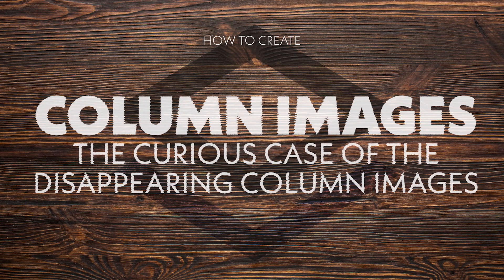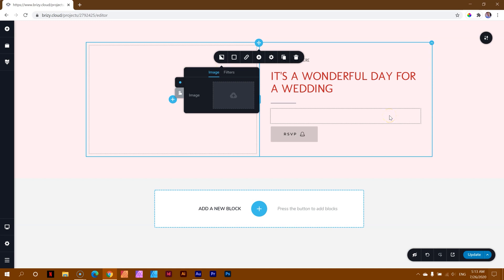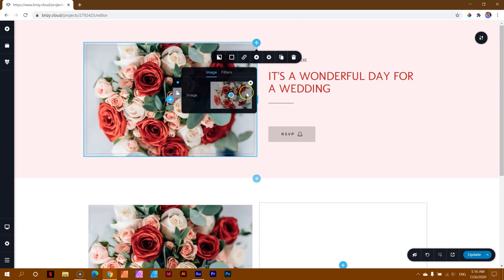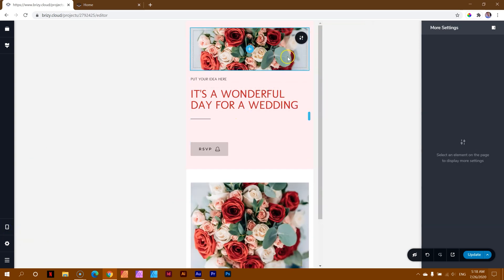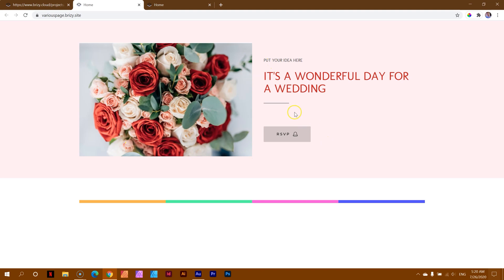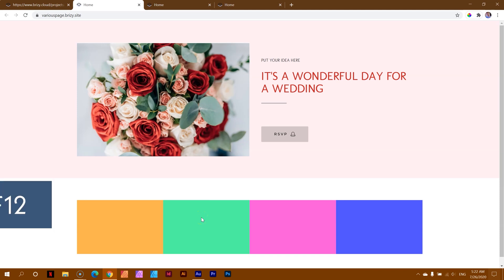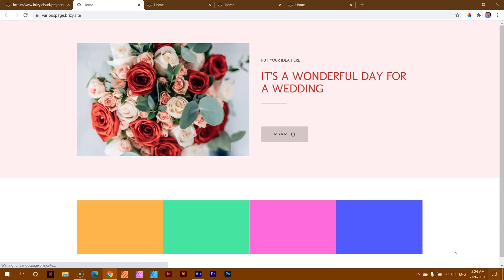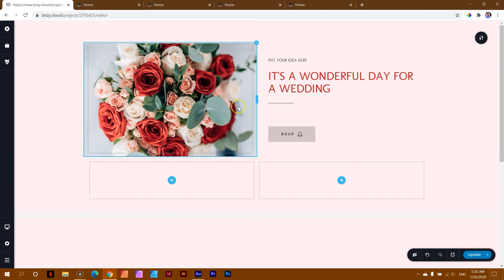Using the Column Background for Images (with no content) | Brizy Builder 2020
When using the background setting in a column to bring in a standalone image display (no other content), you inevitably run into a problem where the column "disappears". We look at the easy fix (in this not so short video) to ensure that those empty columns with background images always display their images.